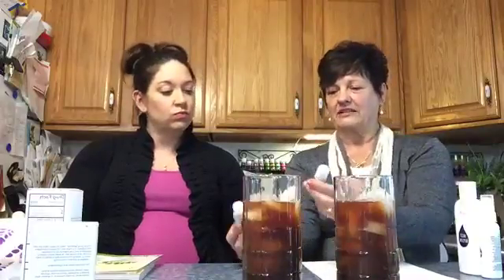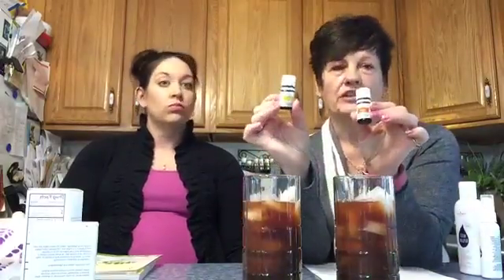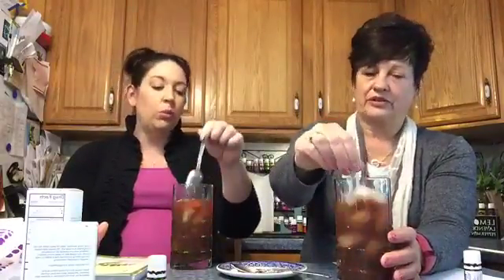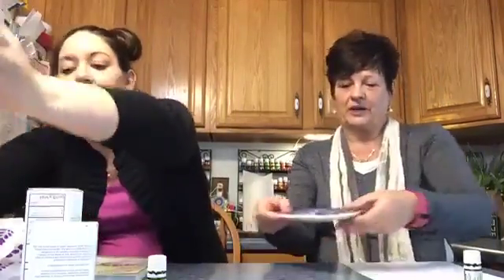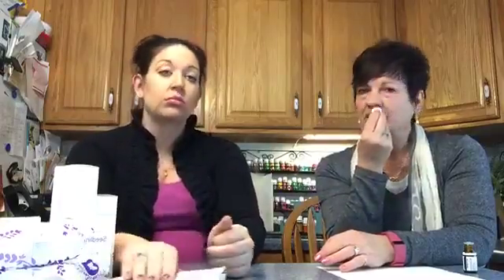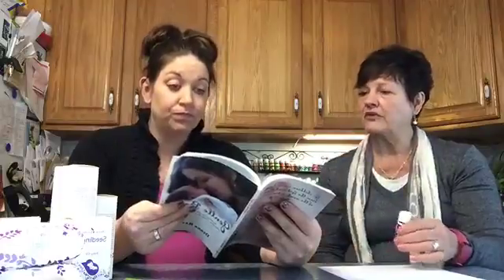The Oily Connection ***Detox tea and some safe baby products